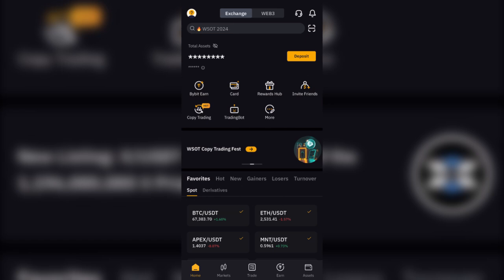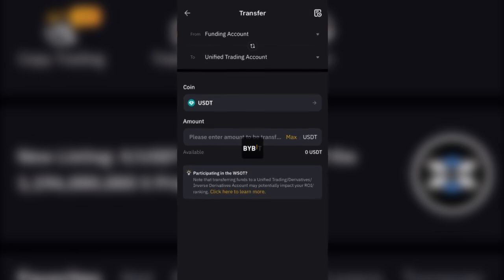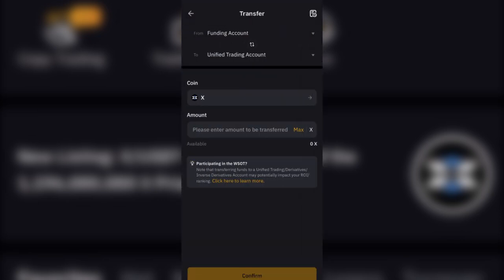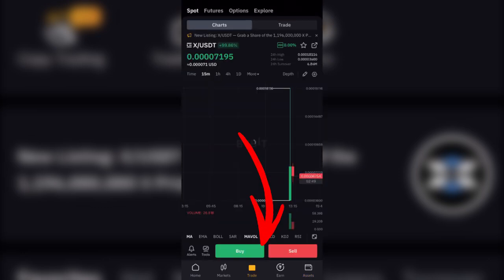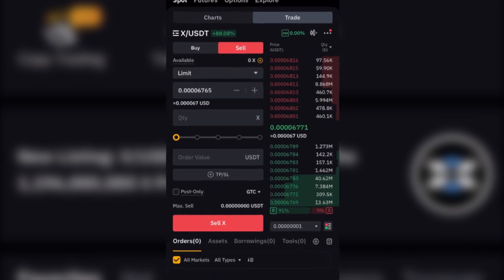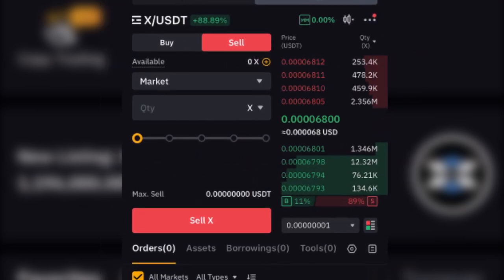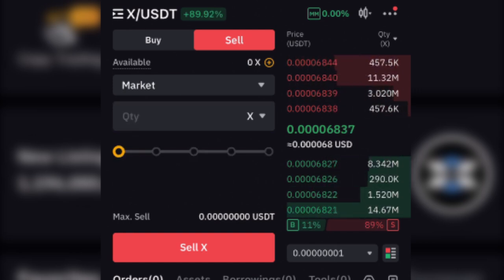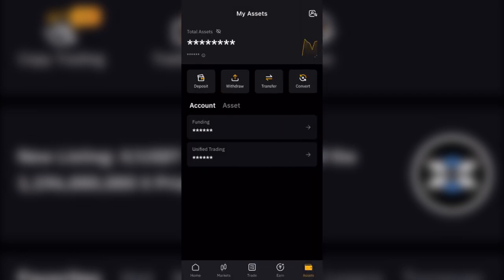X Empire Withdrawal - How To Sell X Token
In this X Empire Withdrawal video, I walk you through the steps, to sell your X Token on Bybit. Step-by-step guides
What you will:
-How to convert X Token to Usdt
-How to sell X Token via P2P